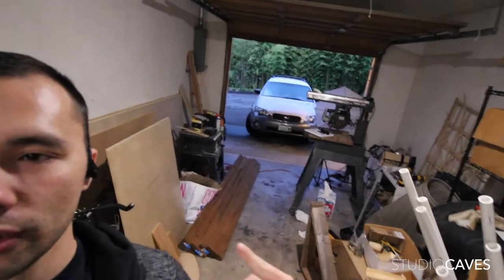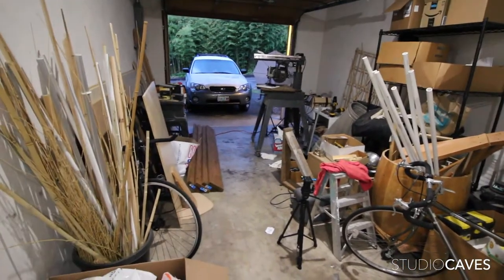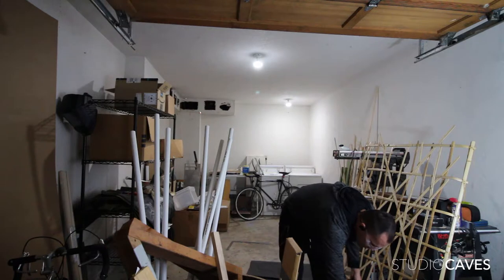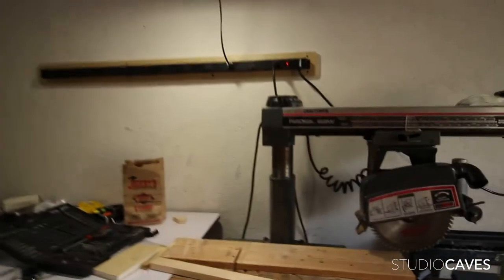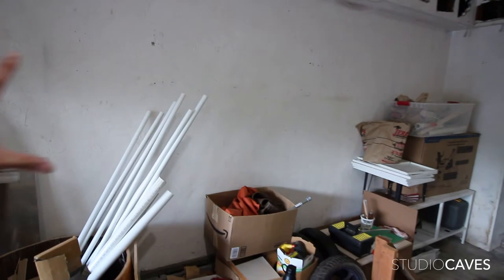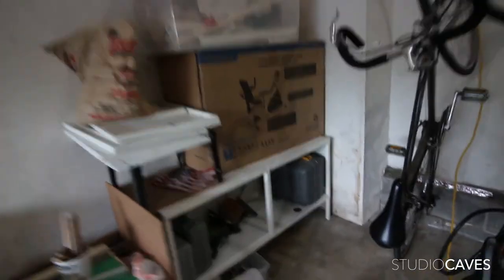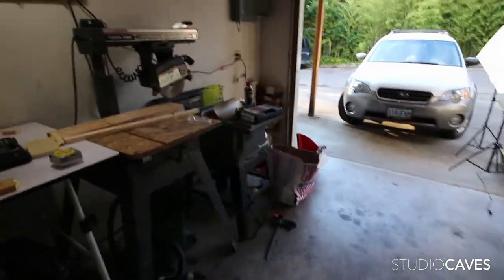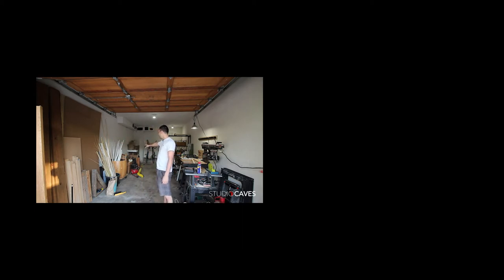Cleaning My Garage, For Better Workflow and Necessity | SCWeeklyUpdate - Episode 5